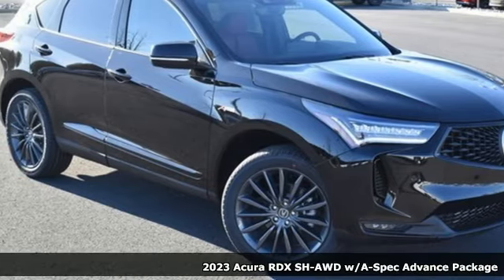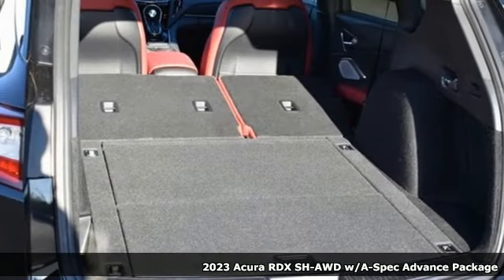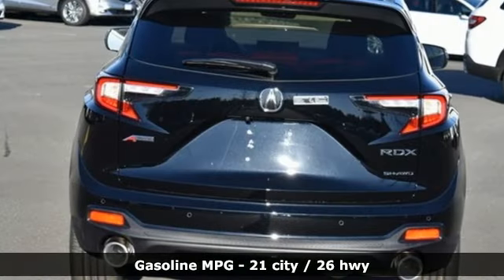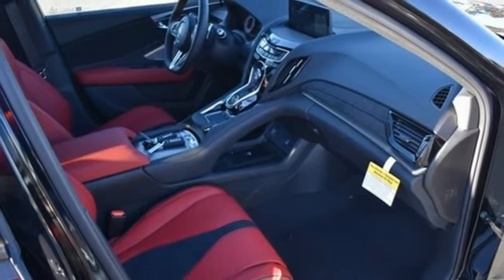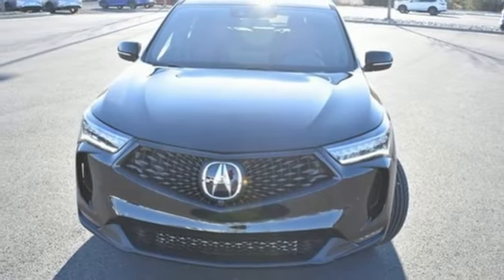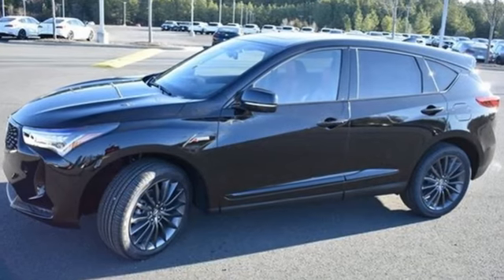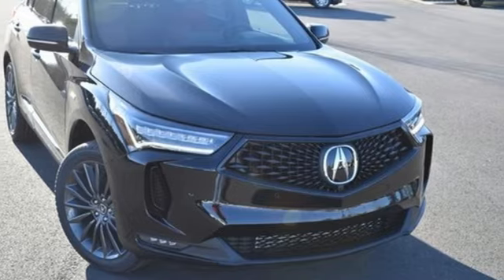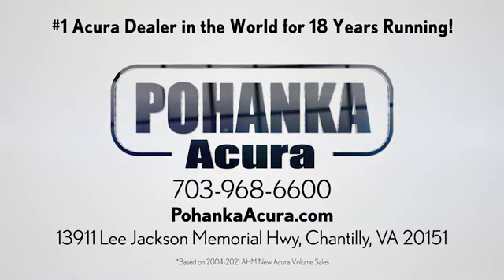New 2023 Acura RDX Falls Church VA Acura Washington-DC, DC PL008173 - SOLD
Year: 2023
Make: Acura
Model: RDX
Trim: A-Spec Advance Package
Engine: 2.0L 16V DOHC
Transmission: 10-Speed Automatic
Color: Black
Interior: Red
Stock #: PL008173
VIN: 5J8TC2H88PL008173
Majestic Black Pearl with leather trimmed red sport seats with ultraseude seat inserts, heated front and rear seats, 2.0T power, SH-AWD, A-Spec and advance packages, navigation, remote start, head up display, panoramic power moon roof, satellite radio, and much more. brRecent Arrival! 21/26 City/Highway MPGbrbrbrWe make every effort to provide accurate information but please verify options and price with management before purchasing. All vehicles are subject to prior sale. All financing is subject to approved credit. Dealer installed options are additional. Stock photo colors, options and trim levels may vary. Not responsible for typographical errors. Published prices subject to change without notice to correct errors and omissions or in the event of inventory fluctuations. Vehicle offers/prices & internet price quotes valid for 48 hours from initial posting date, subject to change by dealer/manufacturer without notice. Vehicles may be in transit to dealer. Vehicle photos may not match exact vehicle. Please call to confirm availability status. All prices exclude taxes, title, license, and dealer processing fee of $899.00. Government 5-Star Safety Ratings are part of the National Highway Traffic Safety Administration's (NHTSA's) New Car Assessment Program. For additional information on the 5-Star Safety Ratings program, please Based on model year EPA mileage ratings. Use for comparison purposes only. Your mileage will vary depending on driving conditions, how you drive and maintain your vehicle, battery pack age/condition, and other factors. World's Largest Acura Dealer based on 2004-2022 AHM New Acura Volume Sales."

Address:
13911 Lee Jackson Highway